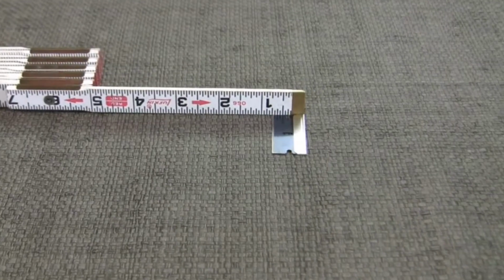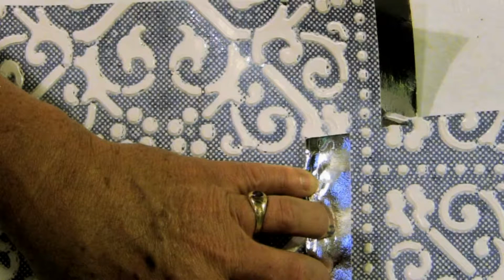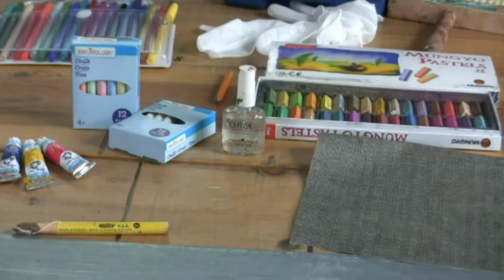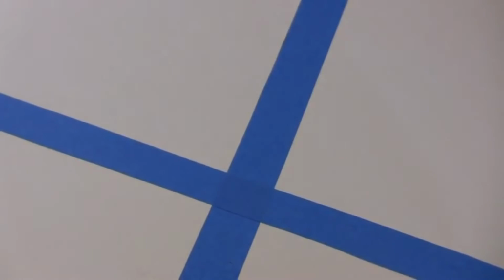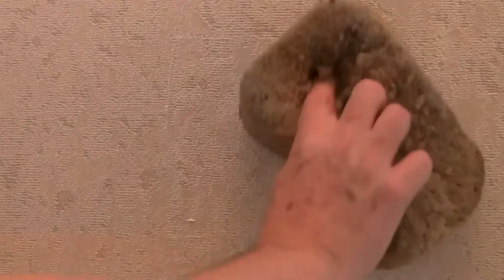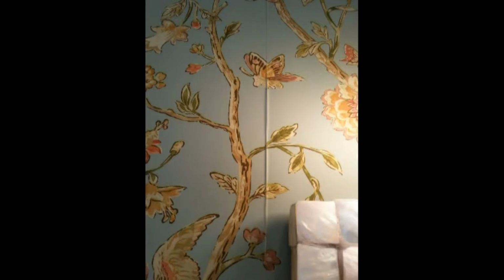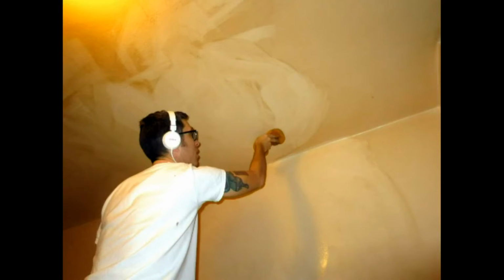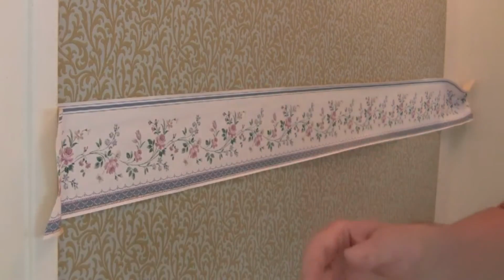Disc 6 Sample Clips--- (Actual Disc 2 run time: 2 hours, 6 minutes)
These are snippets of Disc 3 from the 6 DVD, 12 hour video course Wallpapering Essentials available at
Actual run time of Disc 6 is 2 hours and 6 minutes.